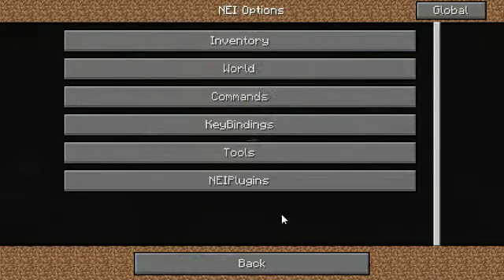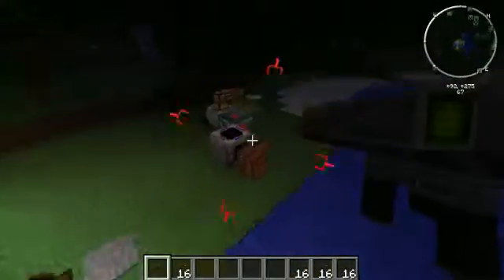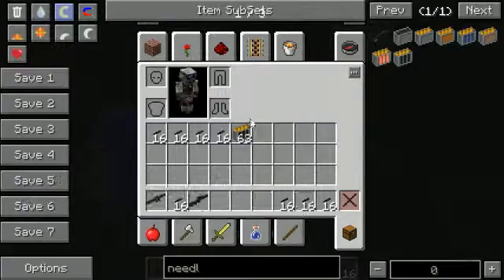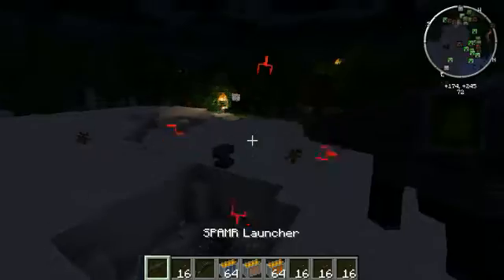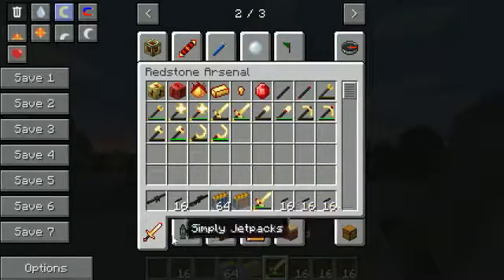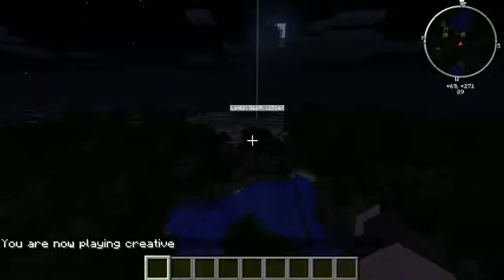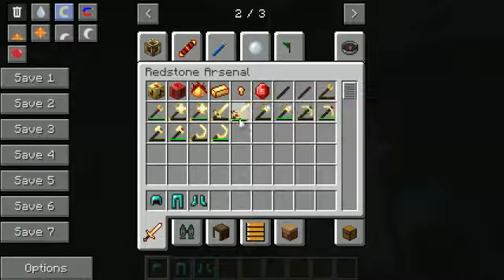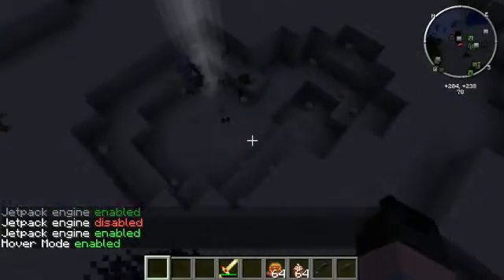FTB: Creative "Experimenting"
A modded goof-off episode!

to check out his music (it's pretty darn good).

My capture software: Movavi Screen Capture Studio